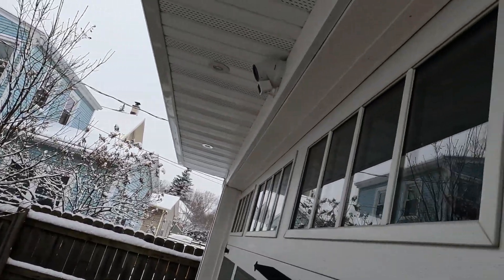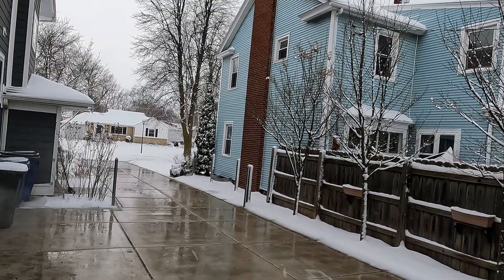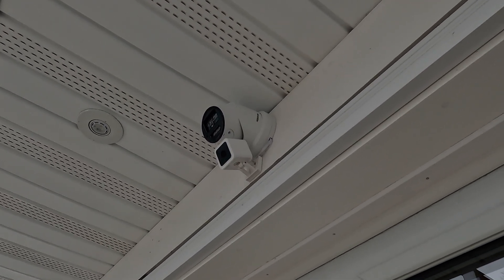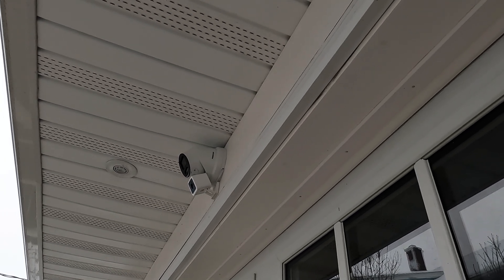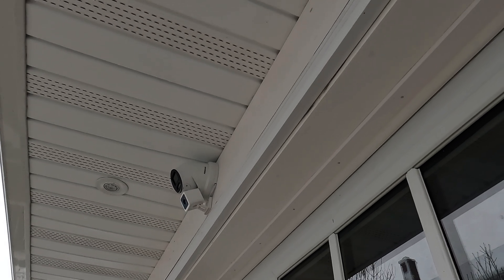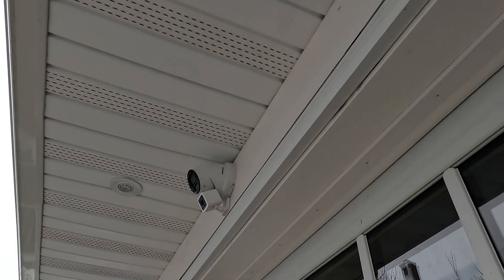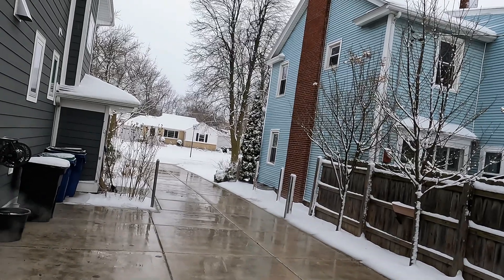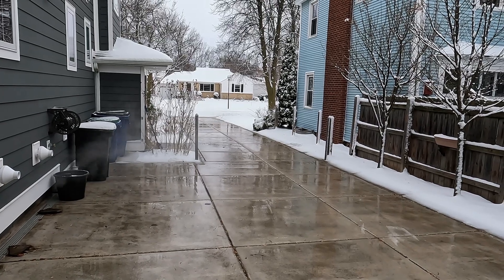1 Buffalo Heated Driveway Snow Melt Time Lapse, 2 Different Cameras - Which one is Better? - 1/22/23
This video is my first "night lapse" since installing 2 new cameras designed to perform better in low light conditions than the GoPro I've used for years.  Watch the same Timelapse from both cameras in this video, and let me know which camera (1 or 2) you think is "better" in the comments and why.  I will reveal which camera is which in a later video showing how I tested these 2 models as well as several others.

00:00 - Intro
02:10 - Camera 1 Timelapse
05:08 - Camera 2 Timelapse
08:31 - Stats & Outro

By 6:00 PM on Sunday January 22nd, we had accumulated approx. 1" of snow and were still receiving a steady snowfall.  I turned the heated driveway snowmelt system on around 6:00 PM.  The snow continued off & on throughout the night.

The snow continued until about 11:00 pm, and then completely stopped and the slab was able to begin drying.  By 3:00 AM, on Monday January 23rd the slab was completely dry, however we received another brief snowfall preventing shutdown.  By 5:30 AM the snowfall was over and the system was shut down.

Below are links to several of the products, tools, video equipment and channels that I used to build the system.  You can find a more complete list

Products I used to build the system:
-3" Diversitech Concentric Vent Kits (2)
-100 Plate Flat Plate Heat Exchanger 400,000 BTU's
-1 1/2" Epoxy Coated Copper Tube Split Ring Extension Hangers (10)
-1" Epoxy Coated Copper Tube Split Ring Extension Hangers (20)
-1" Swing Check Valves (5)
-10"x8" ABS Plastic Dustproof Waterproof IP65 Junction Box

Tools I used to build the system:
-12" Adjustable Wrenches (2)
-14.1 oz Bernzomatic Pre-Filled MAP-Pro Gas Torch Style Cylinders (2)
-9'' x 12'' Welding Pad Protector, Carbon Felt Torch Soldering Heat Shield, High Temp Flame--Resistant Fabric, Plumbers Pad

If you’re new to my channel and want to start at the beginning, I recommend you visit my Heated Driveway / Snowmelt playlist which can be found

Sappheiros - Falling (ft. eSoreni)